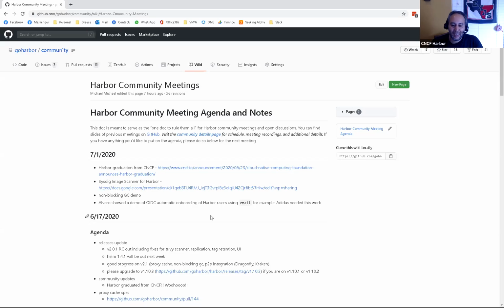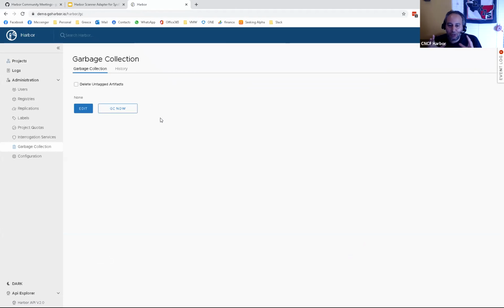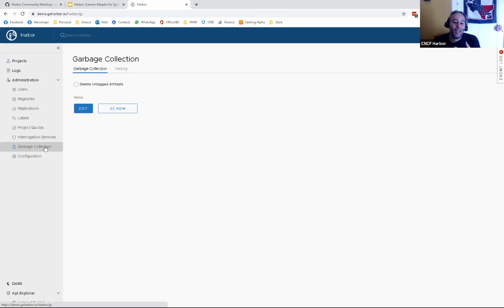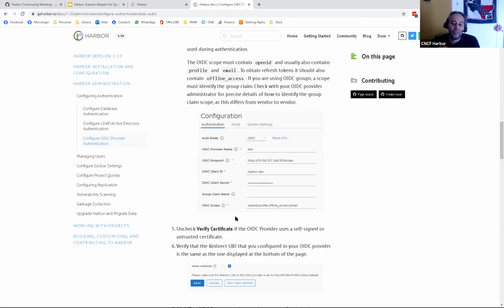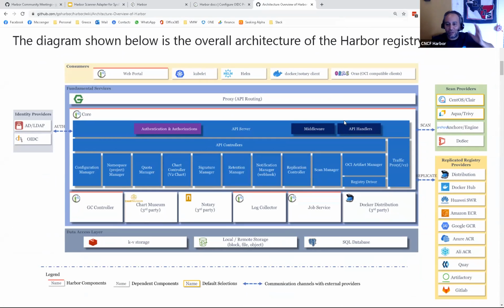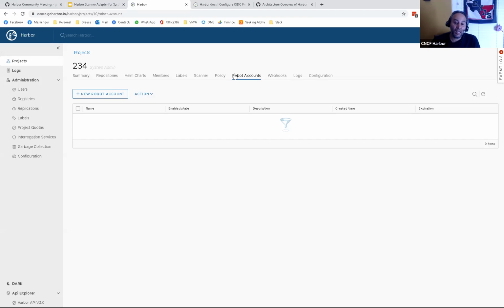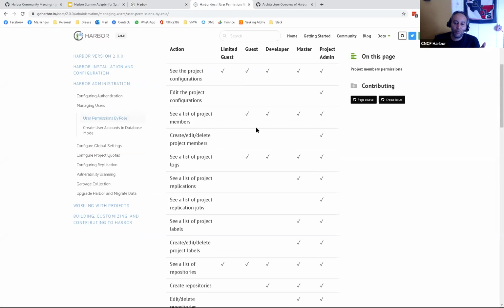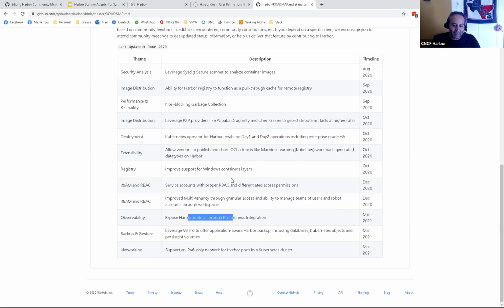Harbor Community Meeting - Americas Time Zone - July 1, 2020